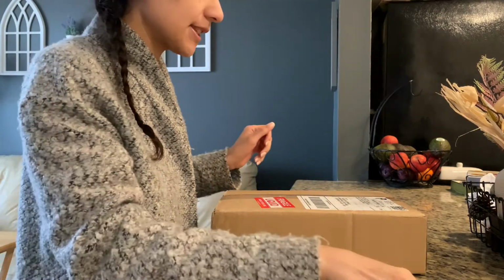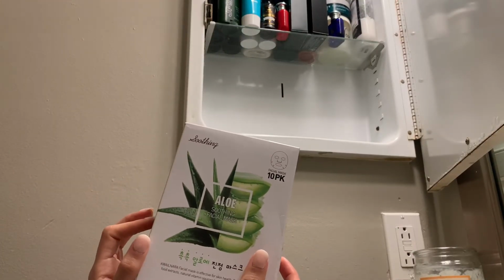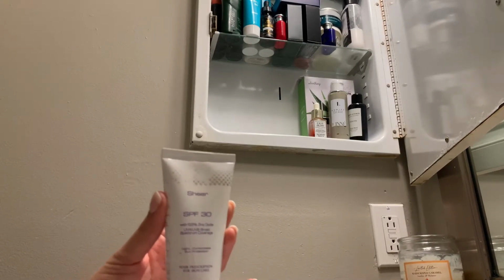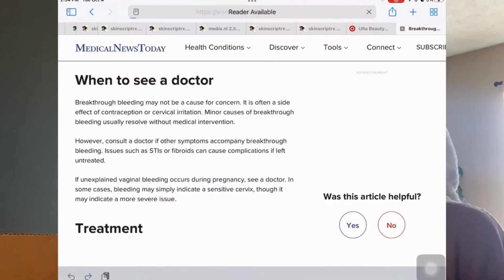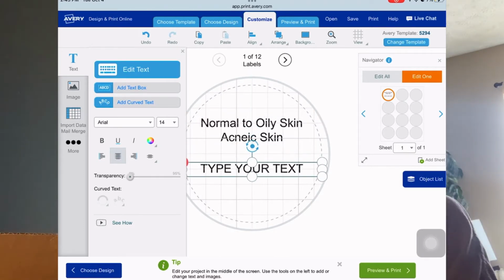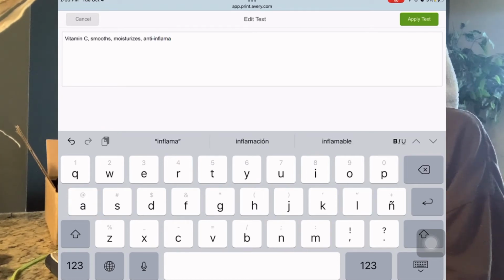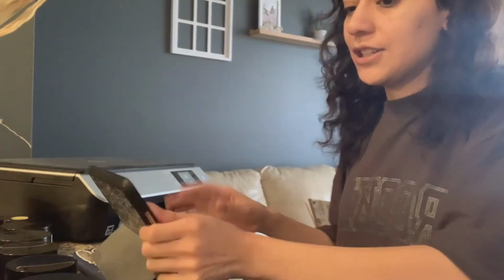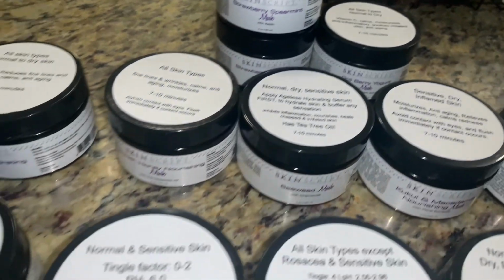BACKBAR LABELING TUTORIAL | SKIN SCRIPT UNBOXING | MY SKINCARE COLLECTION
BACKBAR label items:

Avery Round Labels

Avery High Visibility Printable Round Labels with Sure Feed, 2.5" Diameter, White, 300 Customizable Blank Labels Total (5294)

Skinscript